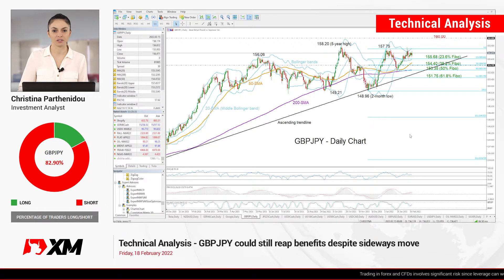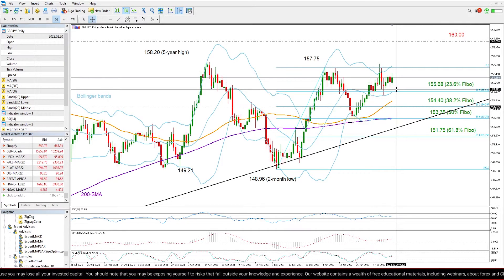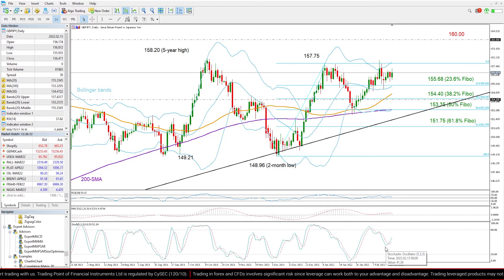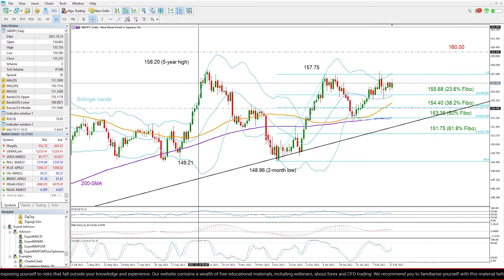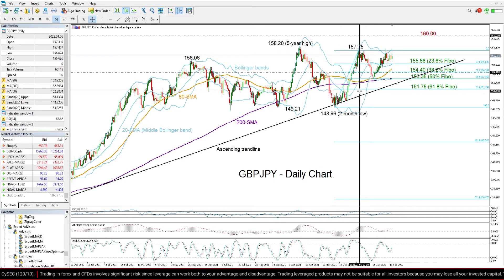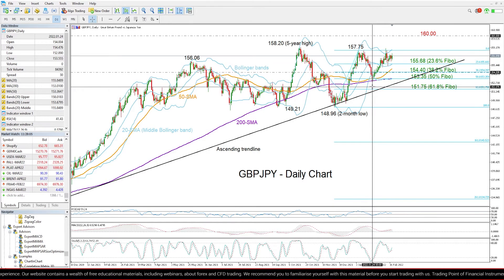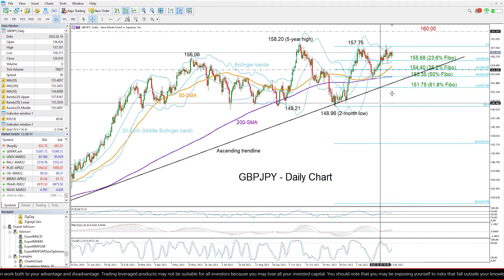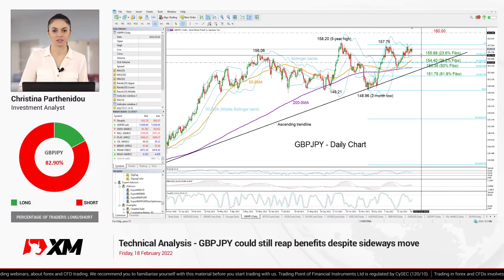Technical Analysis: 18/02/2022 - GBPJPY could still reap benefits despite sideways move